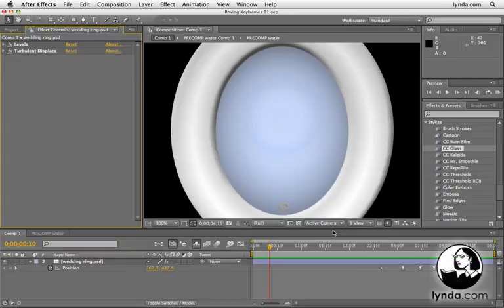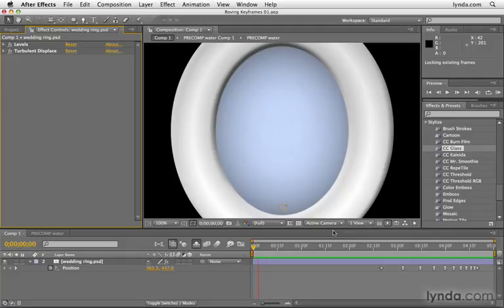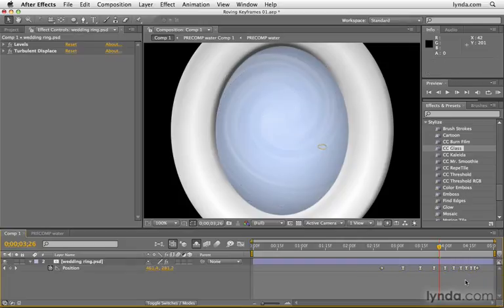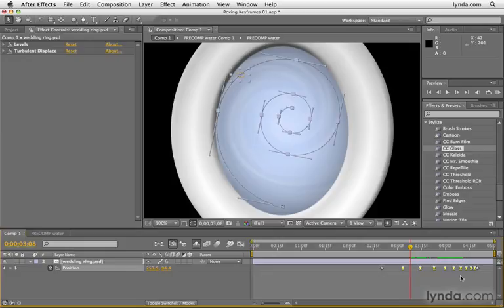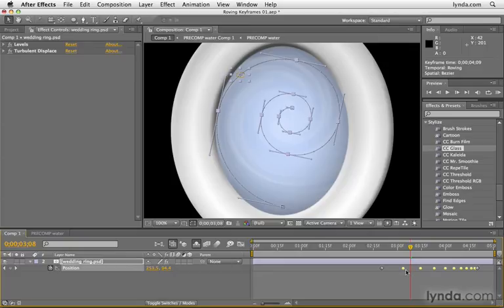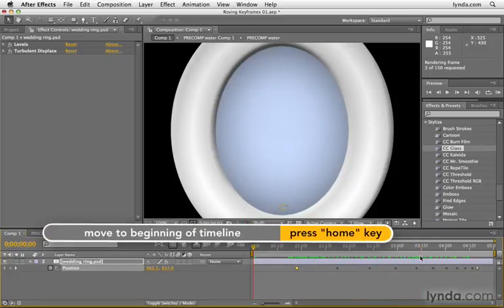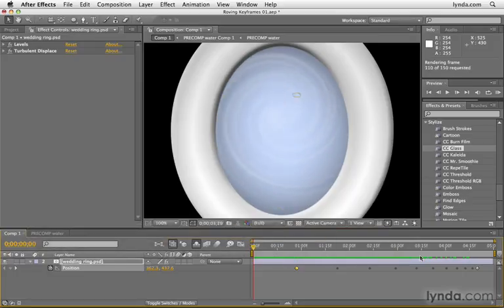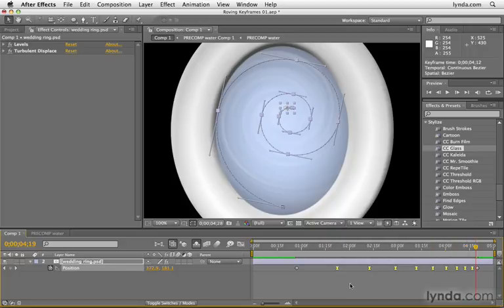09 04 Extending and shortening entire animations